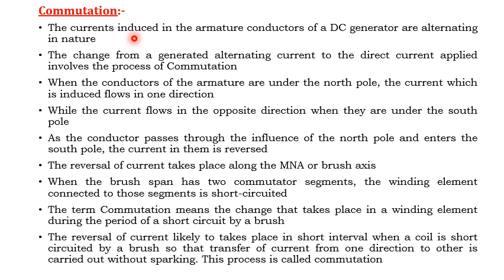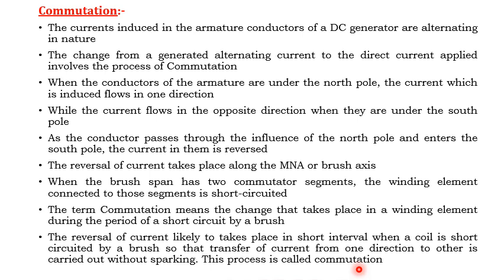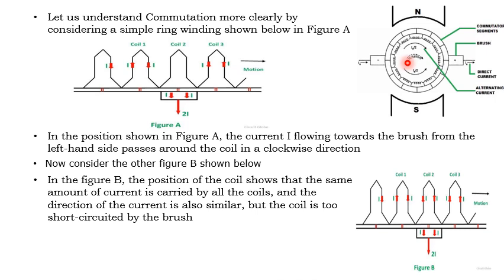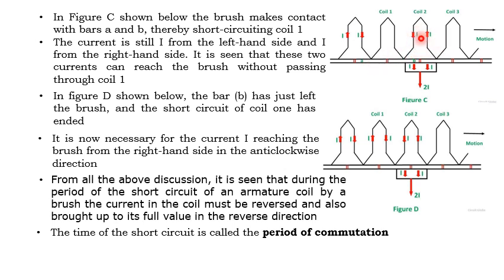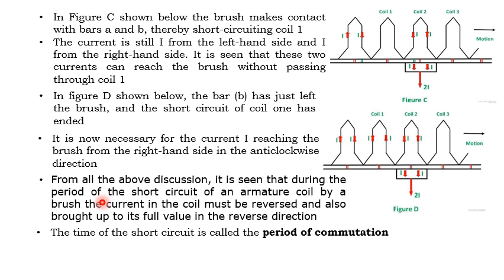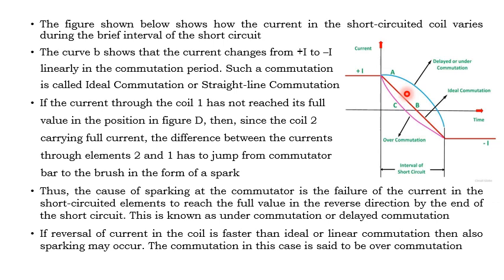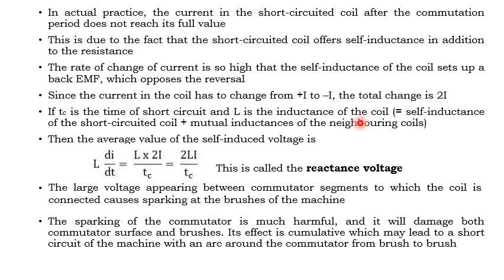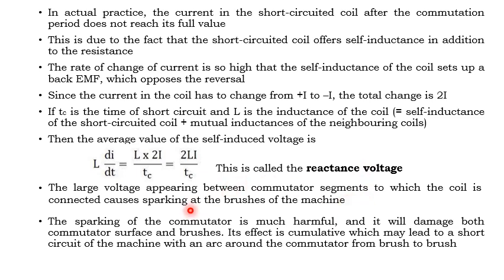MODULE 3 2 D TG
Commutation Process